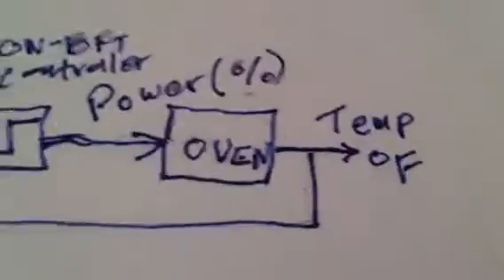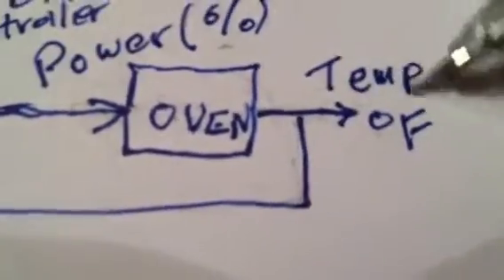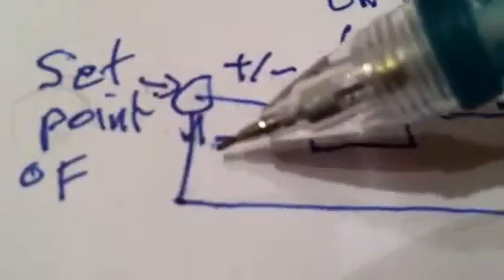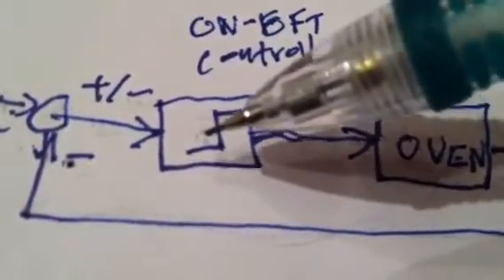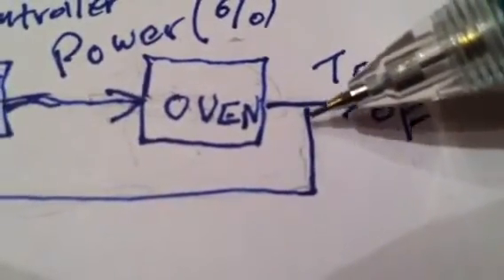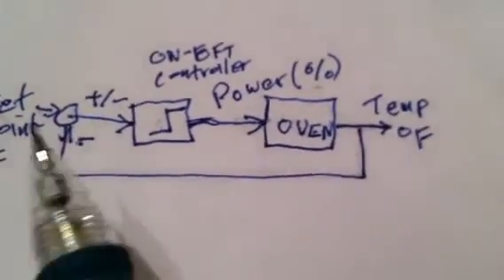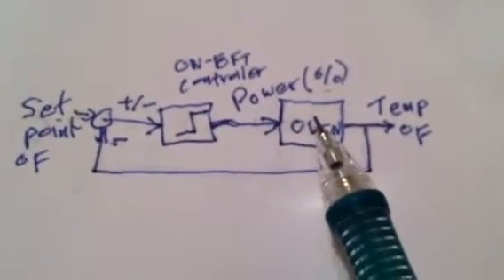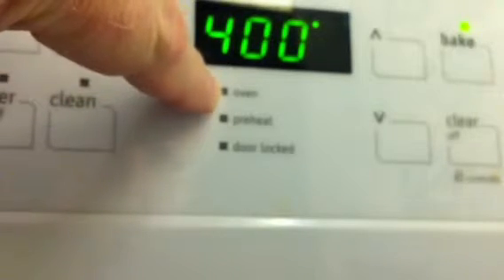Oven Heating #3. Automatic Temperature Control --- 400-500 initial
Controlled temperature with a set-point of 500 degrees F. The initial temperature being about 400 degrees F.